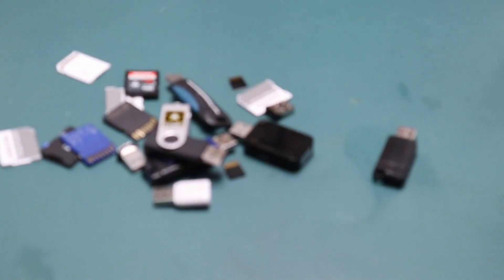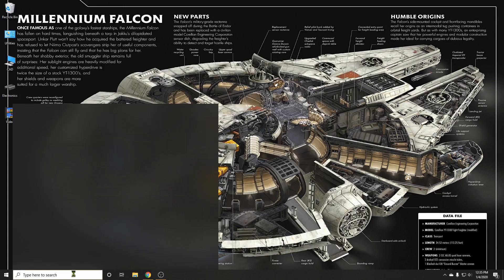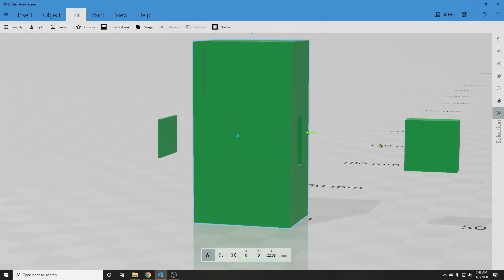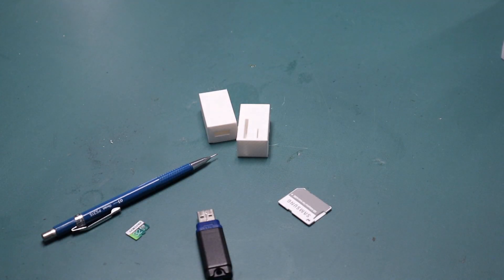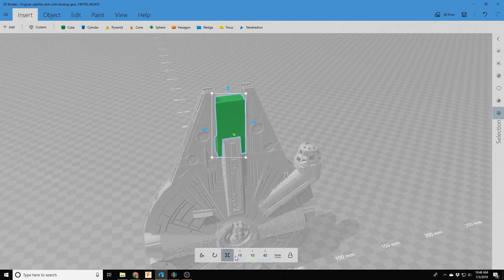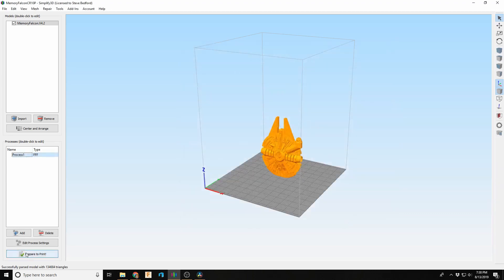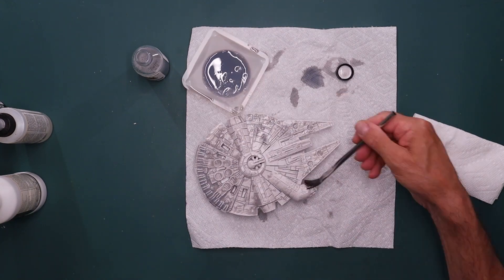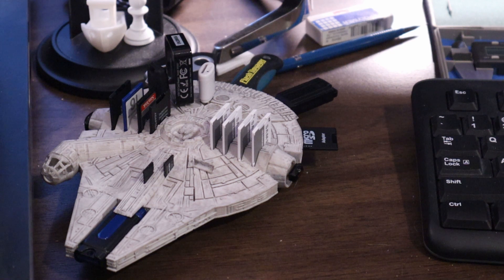How to make the Star Wars Millennium Falcon into the Memory Falcon and bring out 3D print detail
The iconic Millennium Falcon turned into a useful USB and memory card holder.